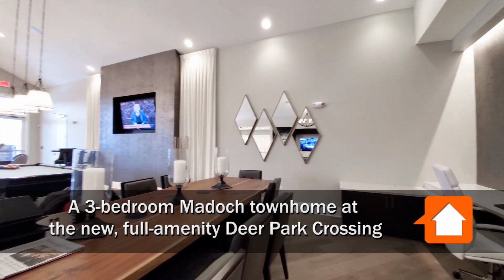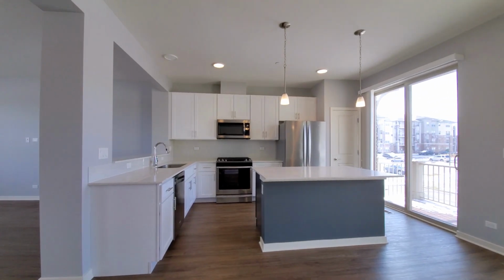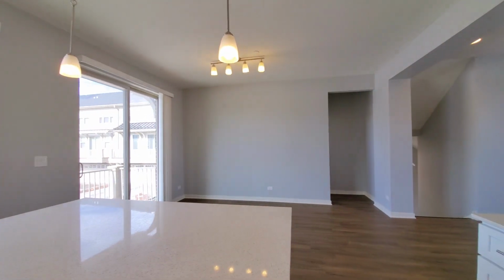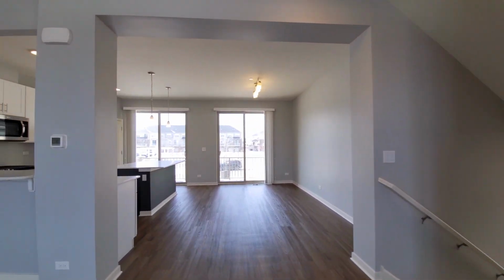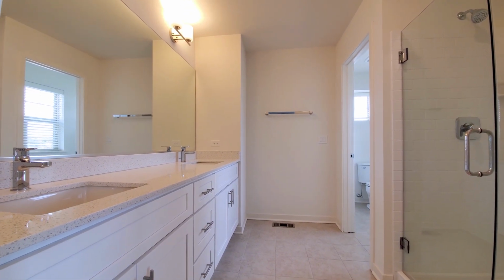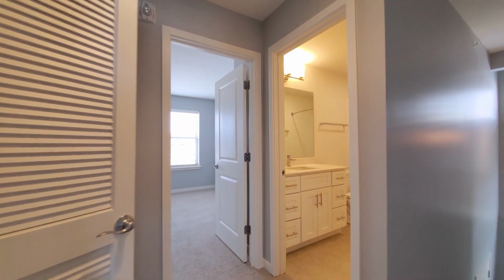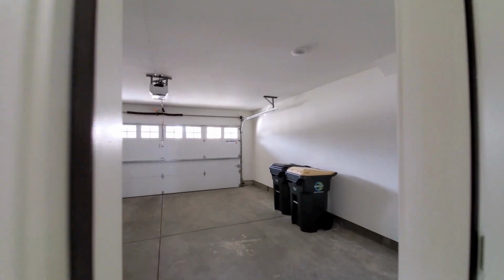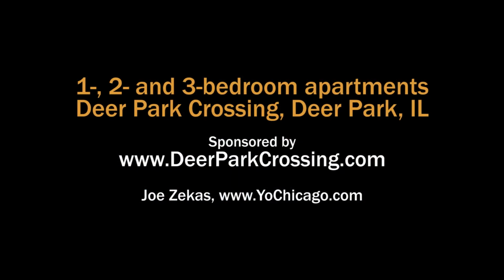A 3-bedroom Madoch townhome at the new, full-amenity Deer Park Crossing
Deer Park Crossing is a new, full-amenity apartment community with a convenient location adjacent to the shops, restaurants and theaters at the Deer Park Town Center.

Deer Park Crossing offers a range of apartments and townhomes with contemporary open floor plans, upscale kitchen and bath finishes, in-unit washer / dryers and private balconies or patios.

Luxury amenities include an outdoor pool with private cabanas, grilling areas, a well-equipped fitness center, a media room and a spacious club room.

Deer Park Crossing is pet-friendly and has on-site management and leasing staff.